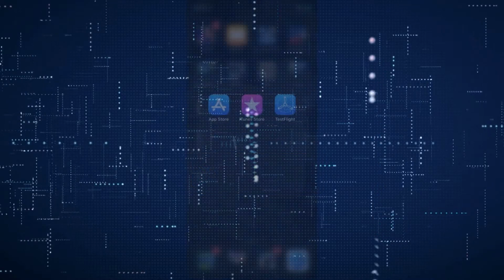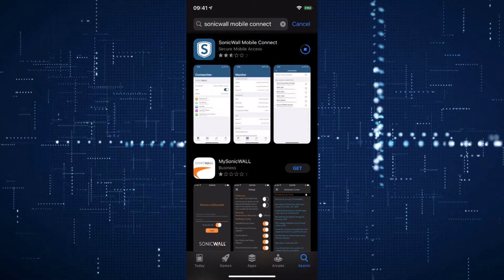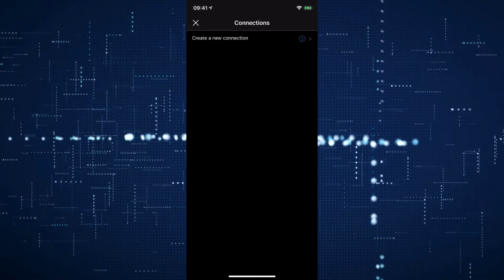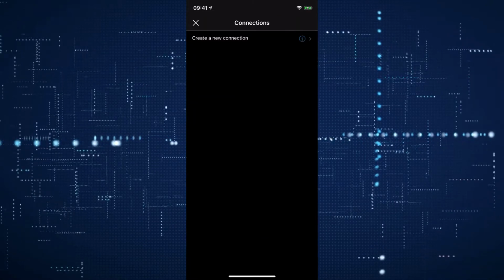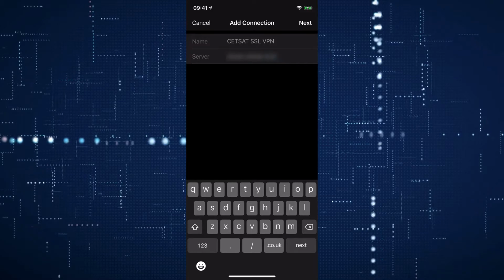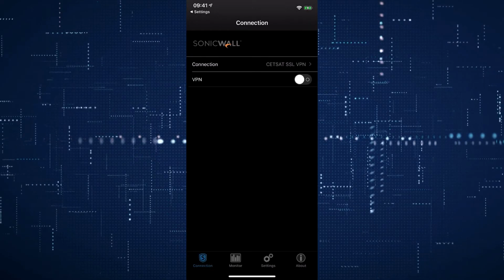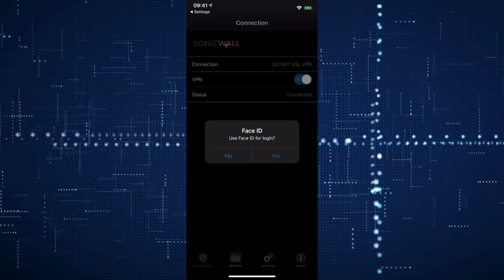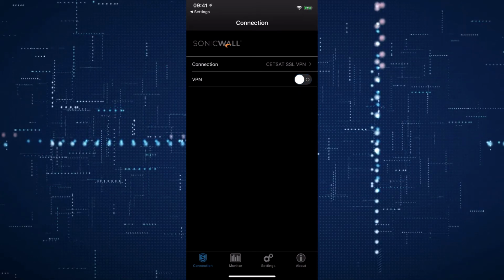Mobile Device iOS or Android - SonicWall SSL VPN - How to connect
This is a quick and generic guide which explains how to connect your iPhone, iPad or Android device to your SonicWall SSL VPN to enable you to work remotely. You will need your SSL SERVER ADDRESS from your employer to be able to set this up.

This video was taken from an iPhone but the app is the same and has parity with iPad and Android devices.